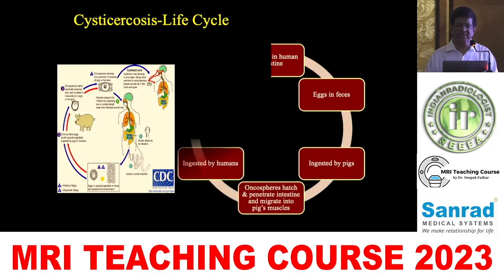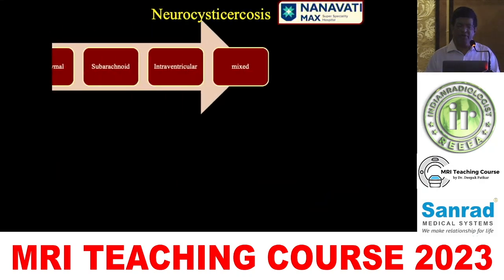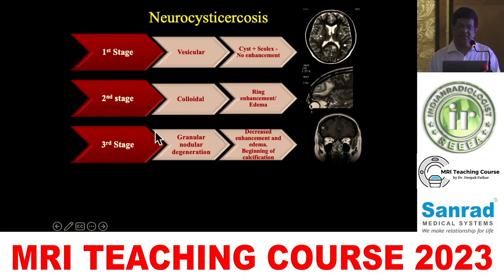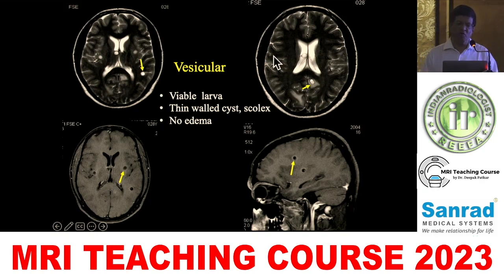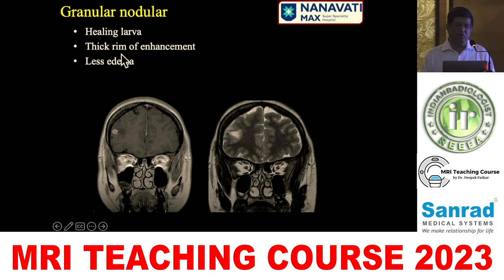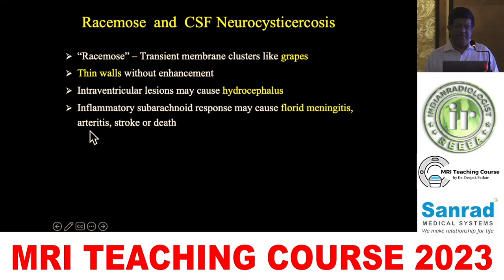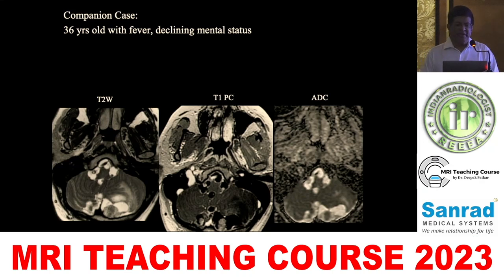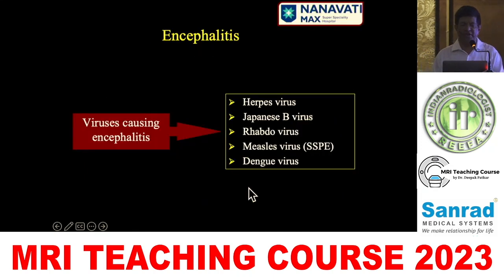NEUROCYSTICERCOSIS || DR DEEPAK PATKAR || scolex | TB vs neurocysticercosis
5th Sonobuzz 2024
✅ Sonobuzz Nites
✅ MMC Points

International Online Edition of the 22nd MRI teaching course